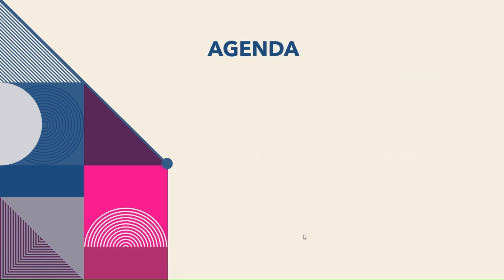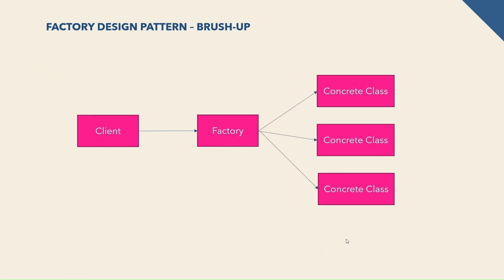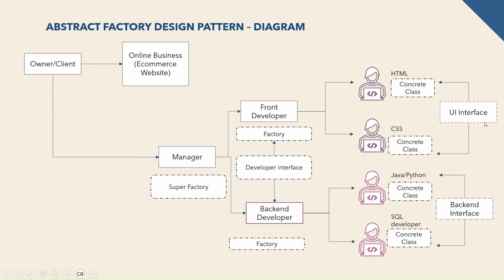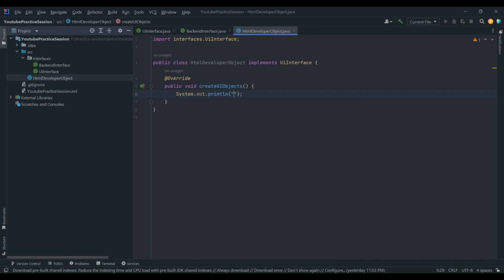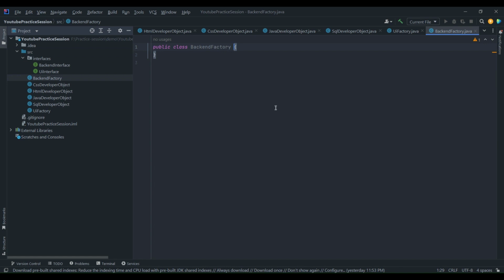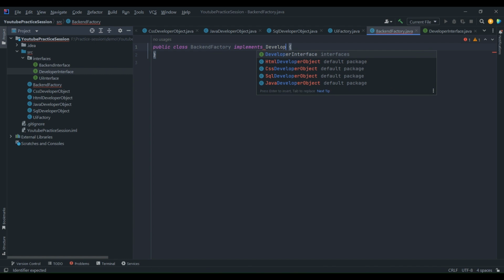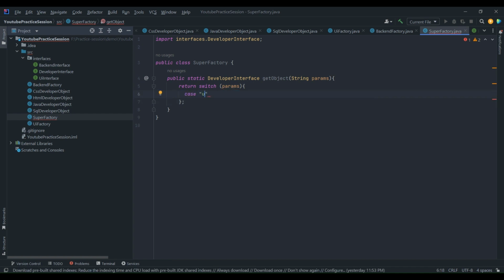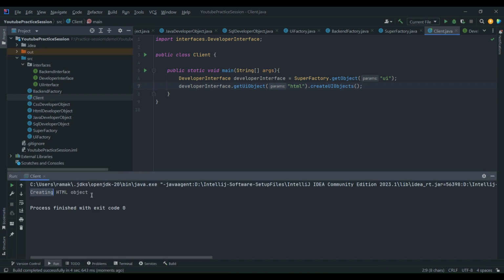Abstract Factory Design Pattern in detail with Code and Explanation | Interview Question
In this video, we will discuss about the Abstract Factory method design pattern.

Abstract Factory design pattern is one of the Creational patterns. Abstract Factory pattern is almost similar to Factory Pattern and is another layer of abstraction over factory pattern. Abstract Factory patterns work around a super-factory which creates other factories.